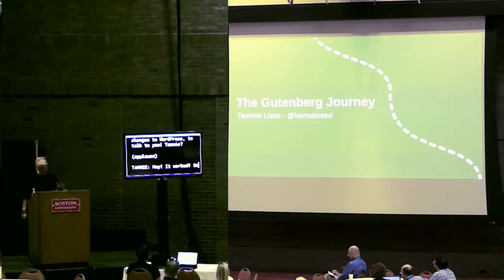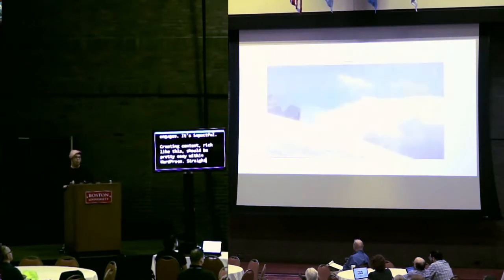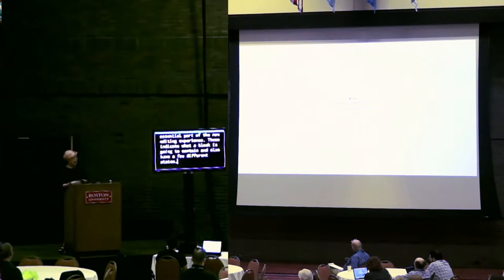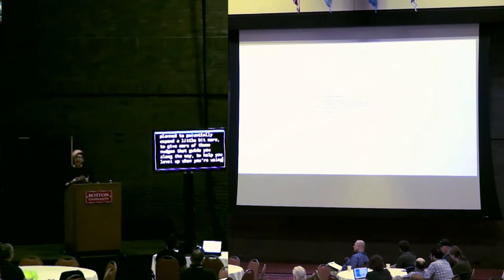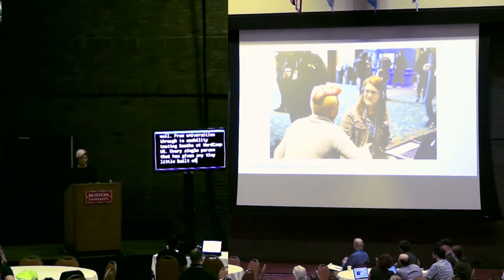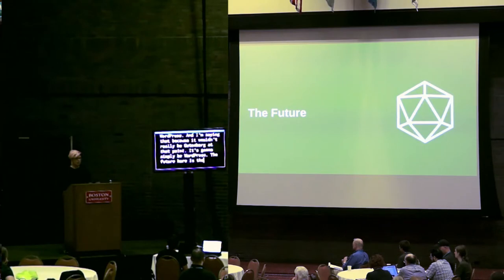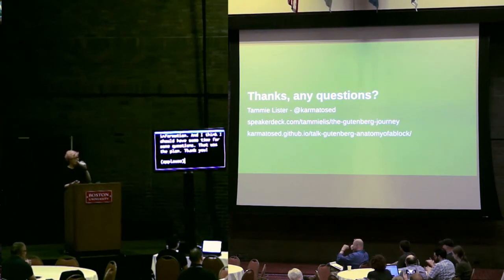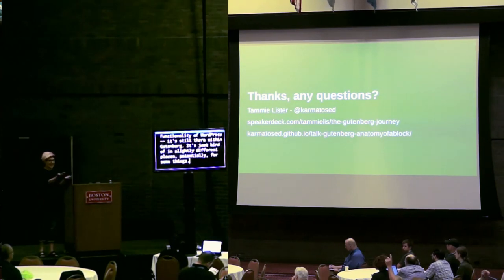The Gutenberg Journey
It starts with the editor, but why is WordPress going on this journey? Explore the reasons, where it’s come from, what challenges lie ahead and the route planned. Along the way learn why directions were taken and why this course needs to be set for the future of WordPress.

Tammie Lister

Tammie works at Automattic, where she is donated to the WordPress.org project full time. Currently she is the design lead for the editor focus of Gutenberg. Her background is varied and includes psychology, design, development and user experience. She is passionate about Open Source and community.